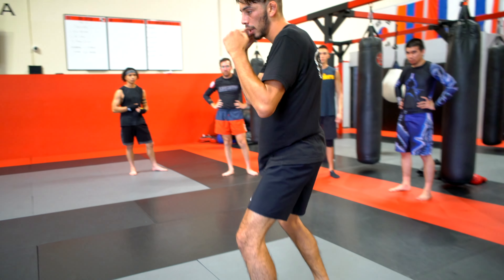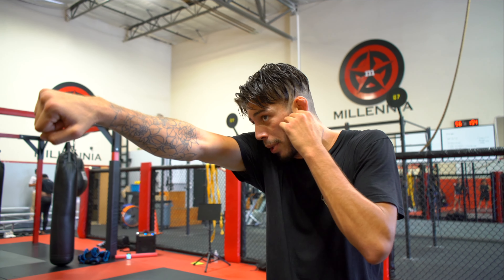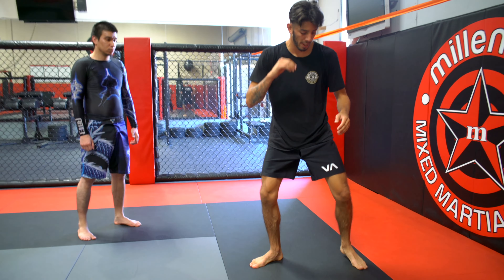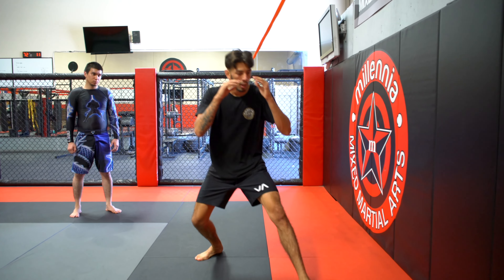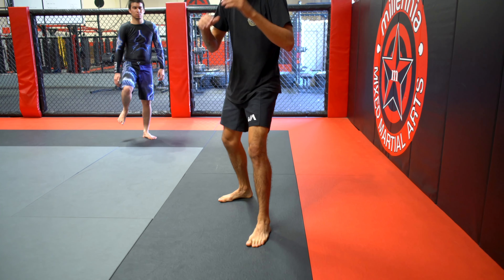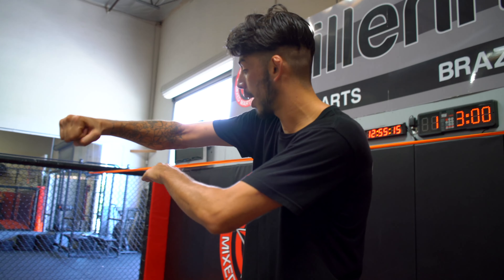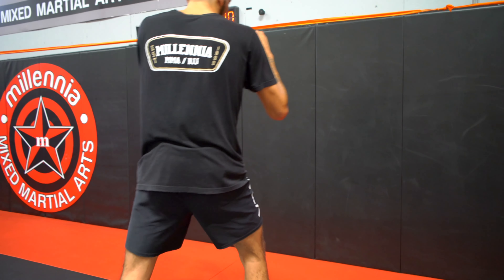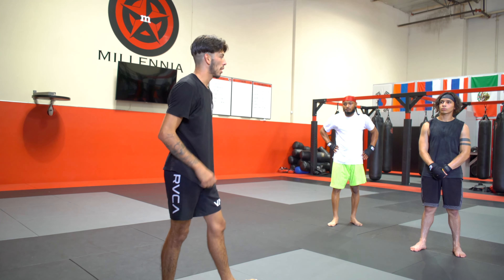Vlog season 2 ep 2